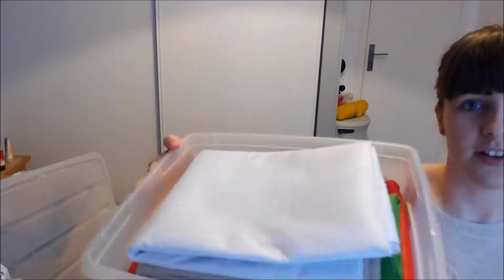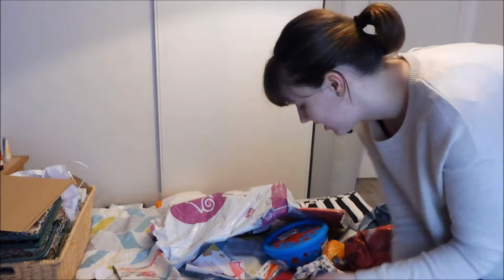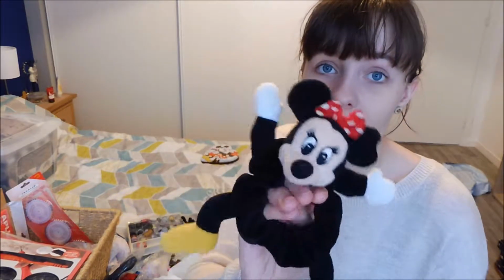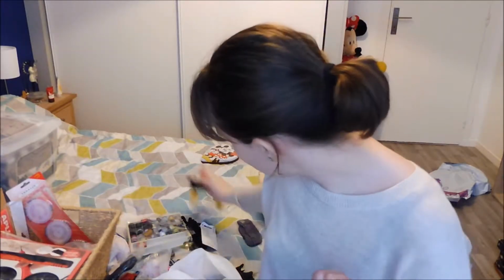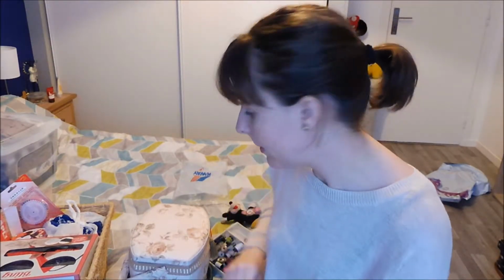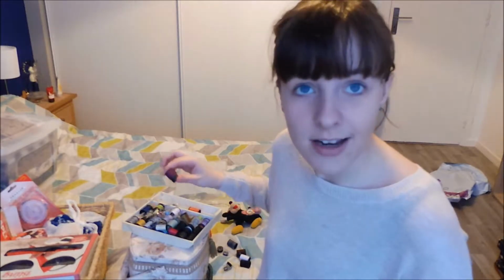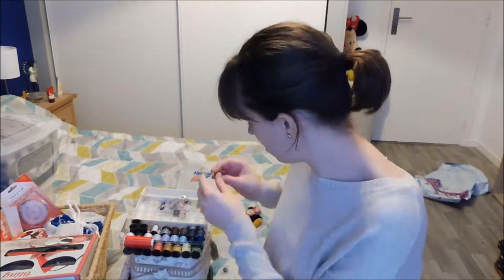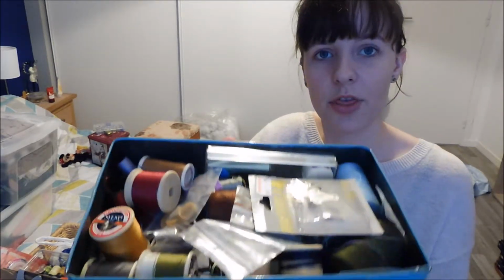Time to tidy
I had a very productive day in a vloggy kind of way.